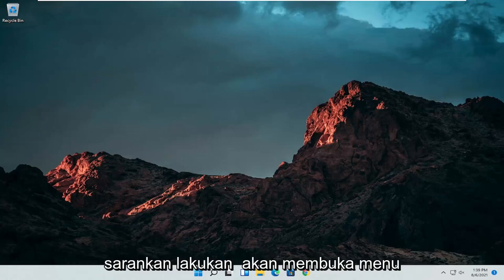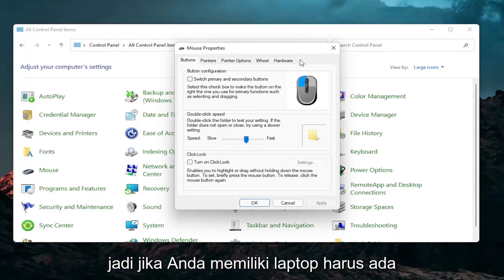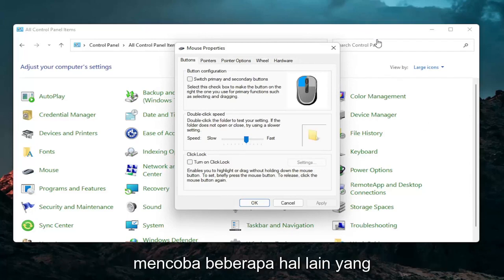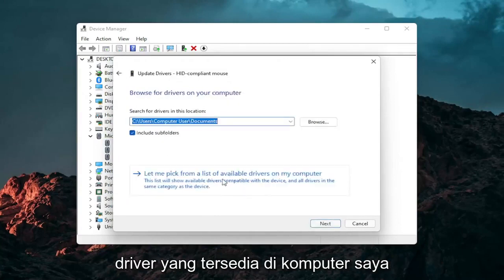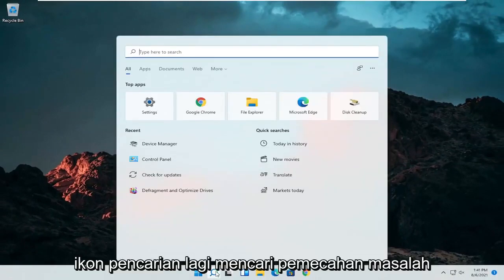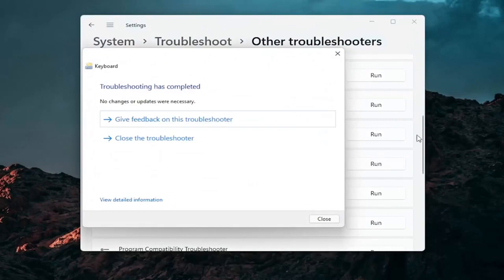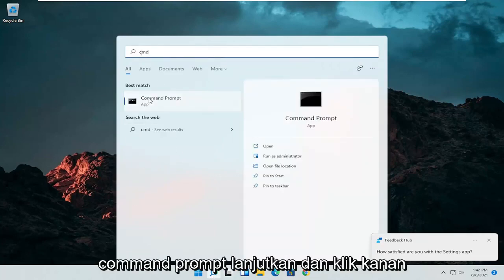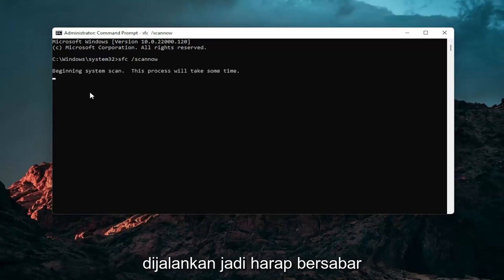Mengatasi Touchpad Laptop Tidak Berfungsi di Windows 11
Asus Touchpad Tidak Bekerja Windows 11 [Tutorial]

Apakah touchpad pada laptop ASUS Anda tidak berfungsi sama sekali? Jika tidak berfungsi dan Anda sedang mencari perbaikan cepat untuk masalah Anda, Anda baru saja mendarat di halaman yang tepat. Ikuti perbaikan mudah ini dan masalahnya akan diperbaiki dalam waktu singkat!

Tutorial ini akan berlaku untuk komputer, laptop, desktop, dan tablet yang menjalankan sistem operasi Windows 10/11 (Home, Professional, Enterprise, Education) dari semua pabrikan perangkat keras yang didukung, seperti Dell, HP, Acer, Asus, Toshiba, Lenovo, Samsung , dan Huawei.